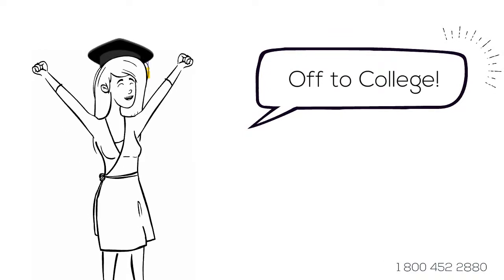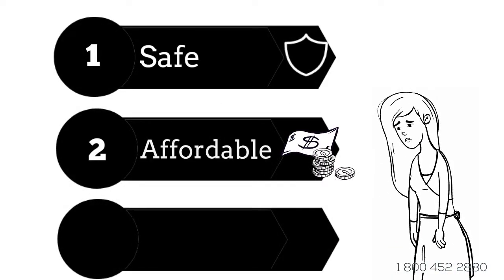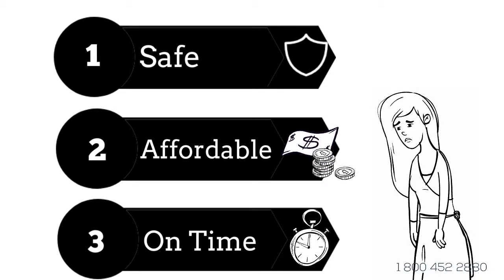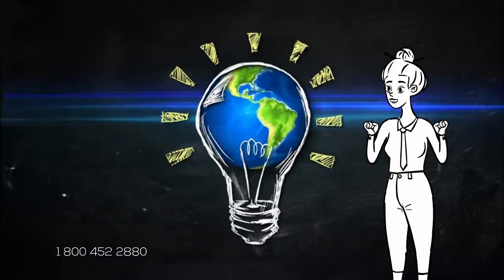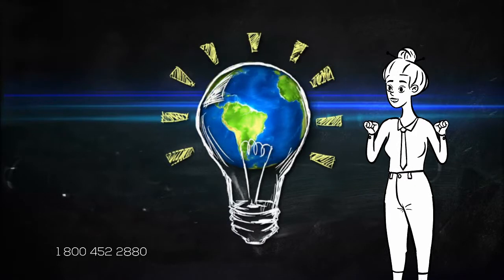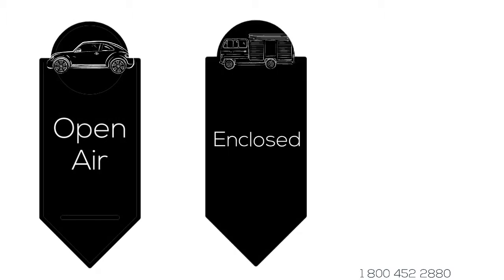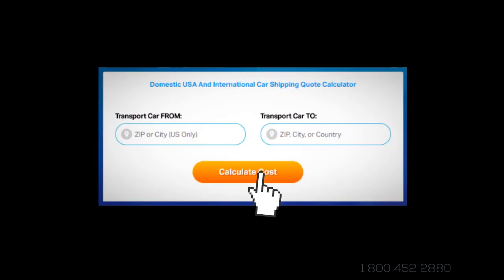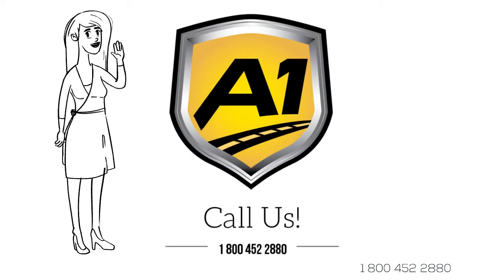Car Shipping Rates Etna, California | Cost To Ship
A-1 Auto Transport has over 30 years experience transporting ATV, heavy machinery, motorcycle, open air, luxury, door to door in and out of Etna. We offer international and domestic shipping services to and from Etna. We are proud to offer the easiest booking system with the most affordable prices in the transport industry.